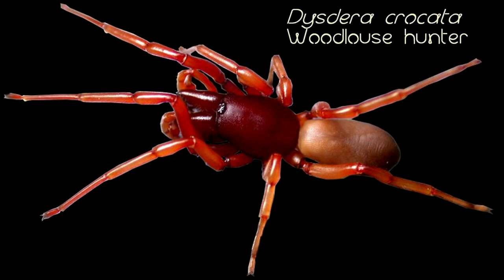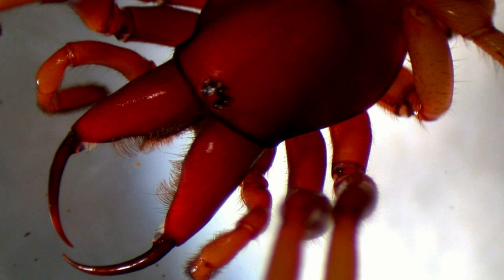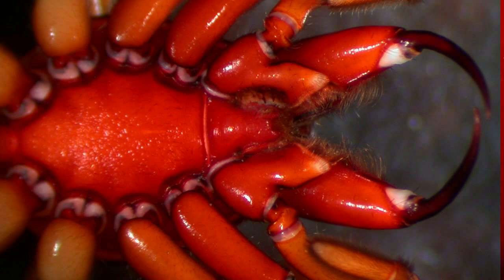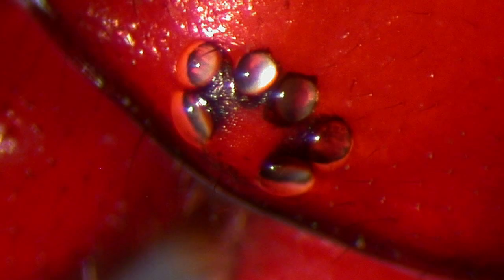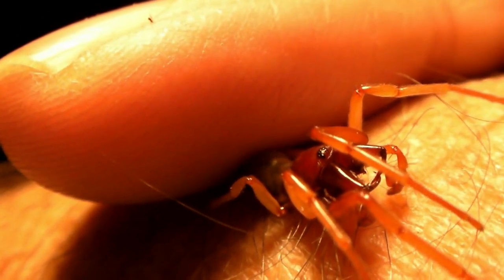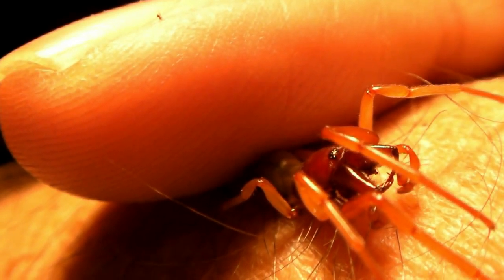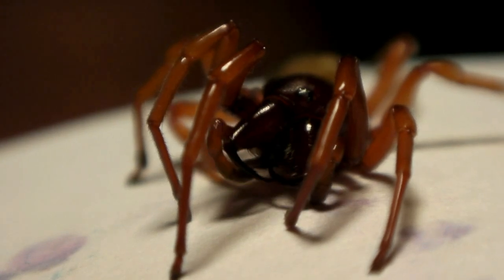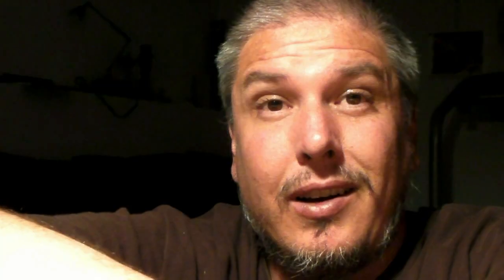Spider Bite Test: Woodlouse Hunter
Sorry for the unusual sound editing! This is the first bite test that results in a bite, and I had to struggle for it.